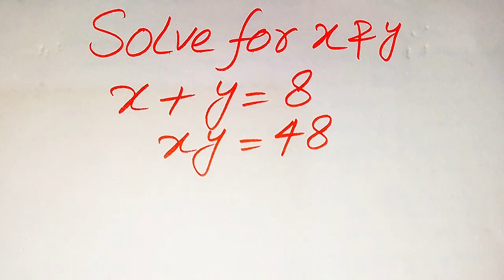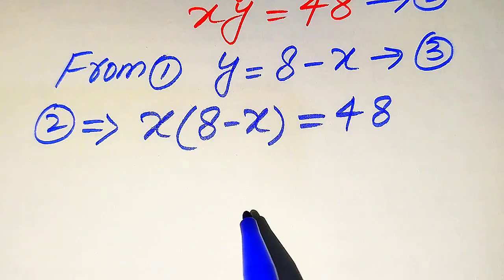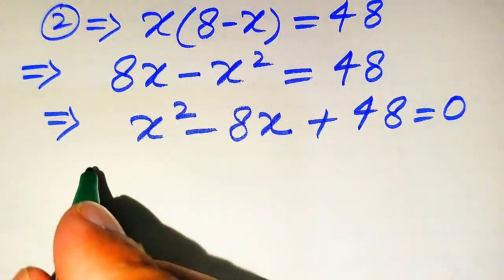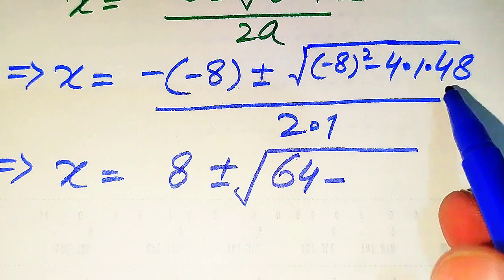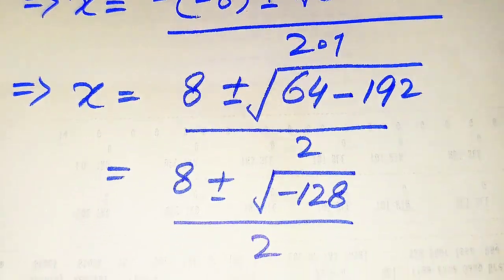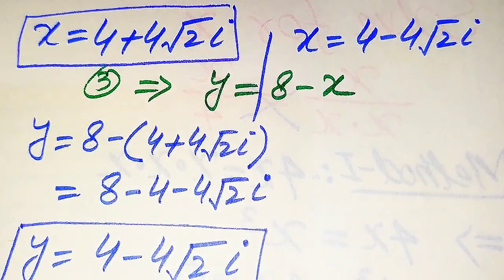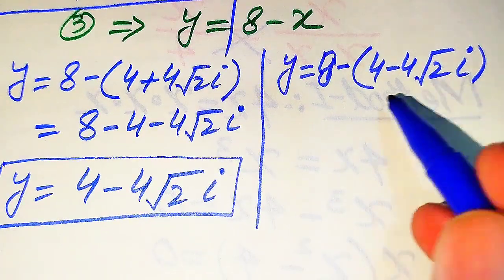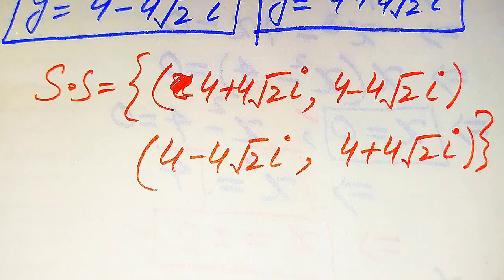Harvard University Interview Question | How to Solve it Quickly ?